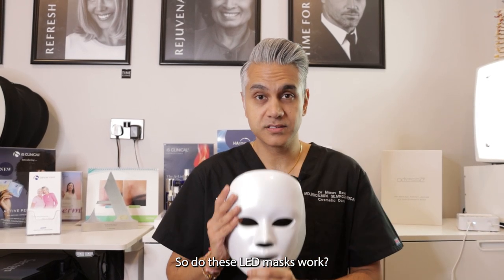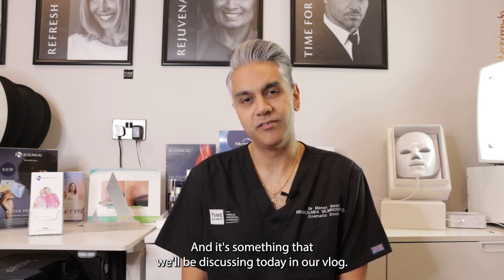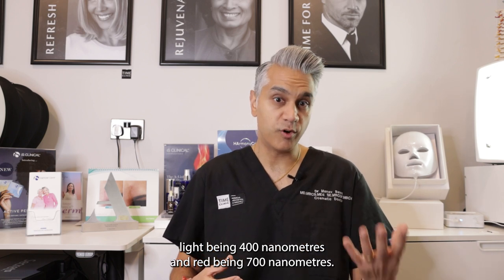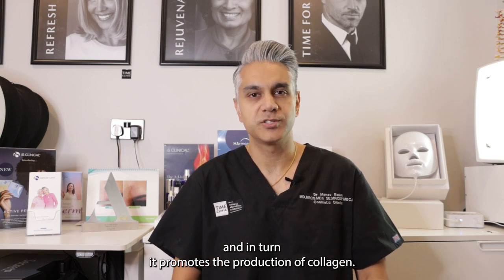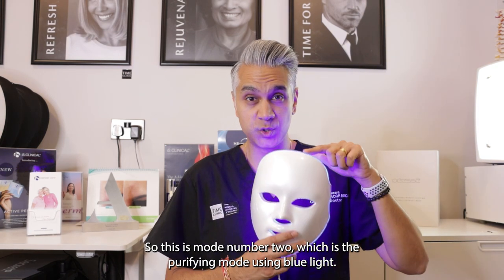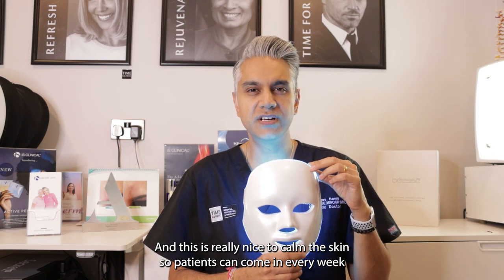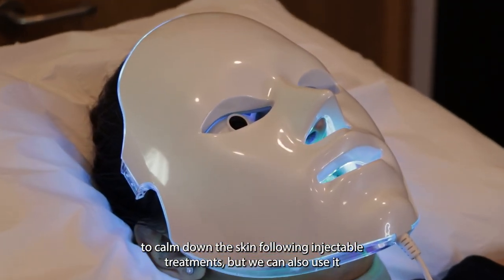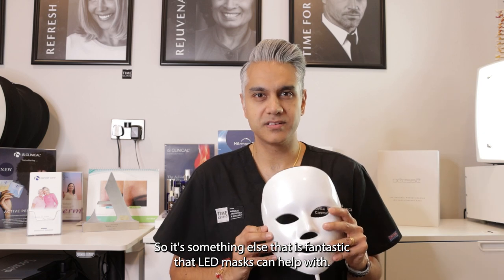The Magic of Light Therapy - LED Mask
Light therapy is medically recognised and clinically proven, with independent studies and over 40 years of scientific research and support. Deesse Pro LED mask has six different light modes that can satisfy everyone's diverse needs—starting with skin rejuvenation, anti-ageing treatments and calming therapy to reduce redness and possible bruises after the treatment.